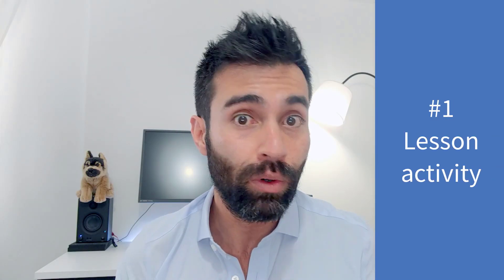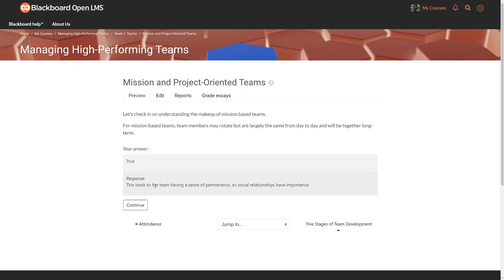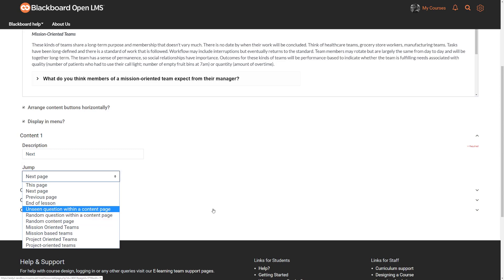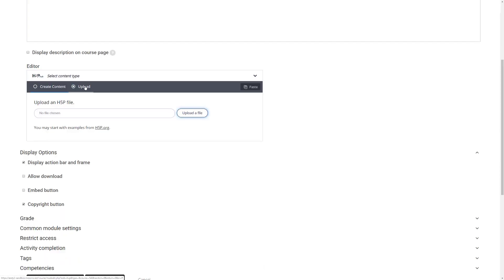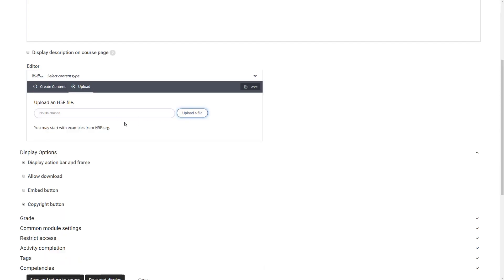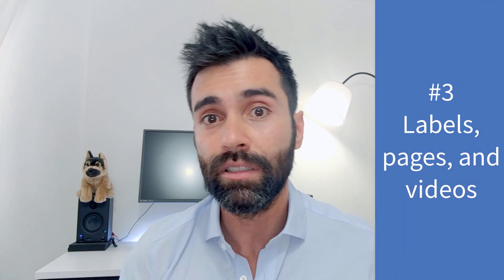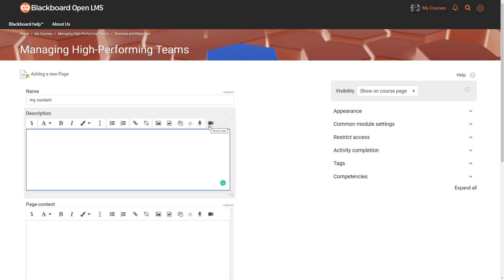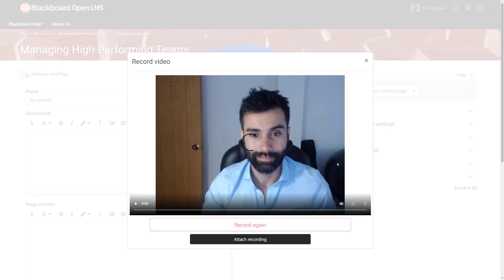3 alternatives to replace Flash content in your Open LMS or Moodle site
This video can help you identify some possible alternatives to replace your flash content.